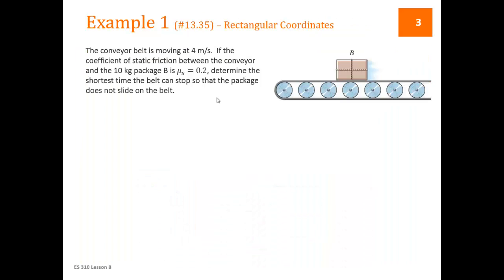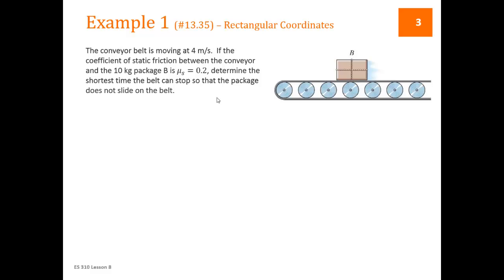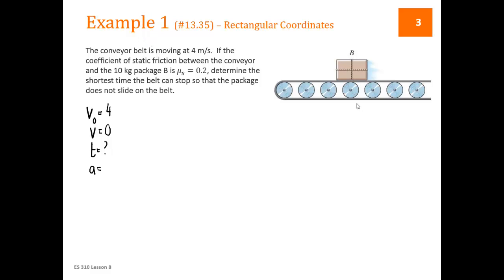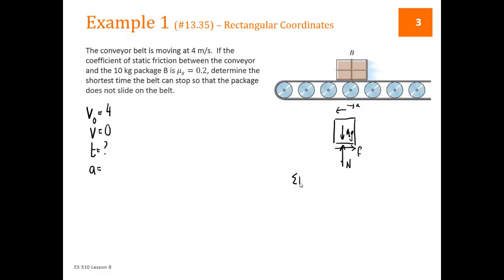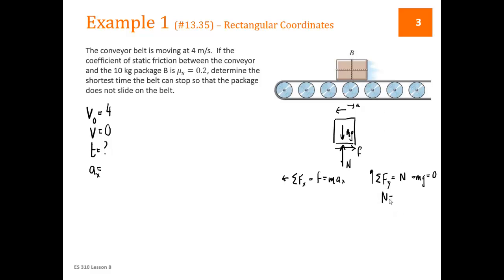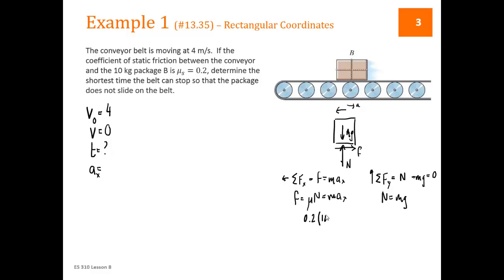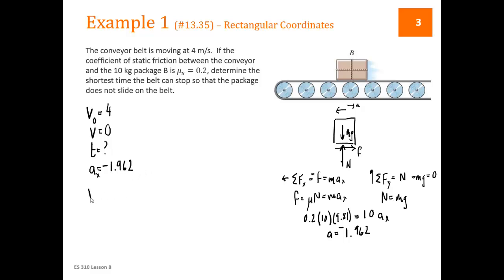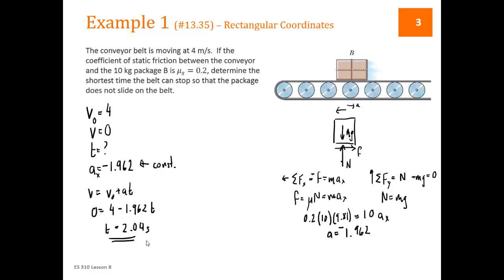L08.2 - Dynamics - Lesson 8.2 - Example of F=ma for Rectangular Coordinates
ES 310 - Lesson 8.2 - Example of F=ma for Rectangular Coordinates